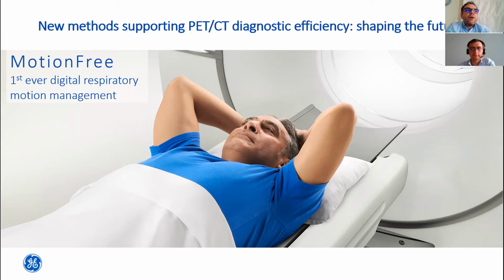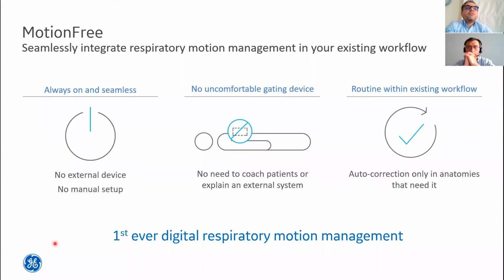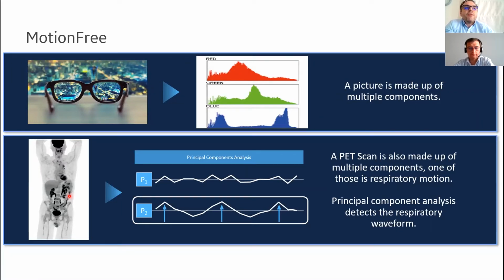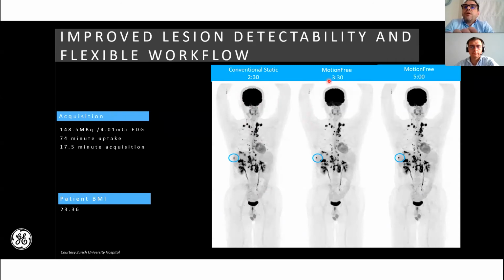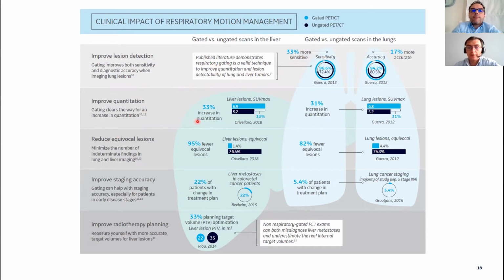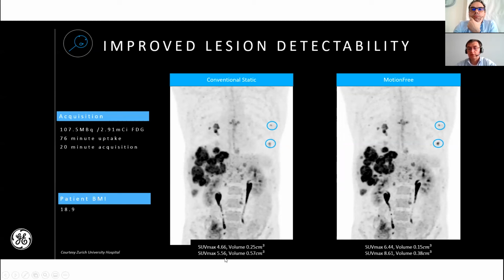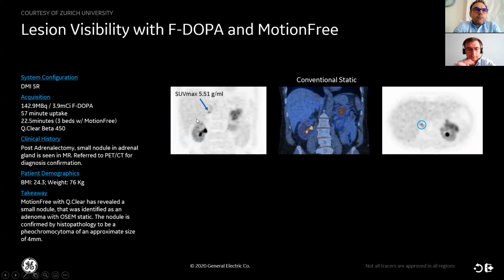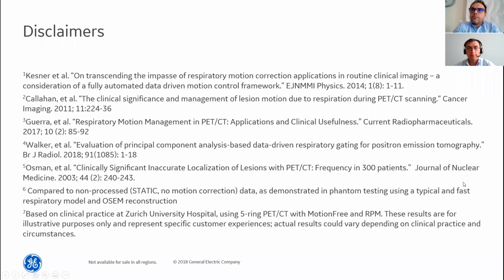9 KAI 10 STRATIS& SIENNISCI 0 1